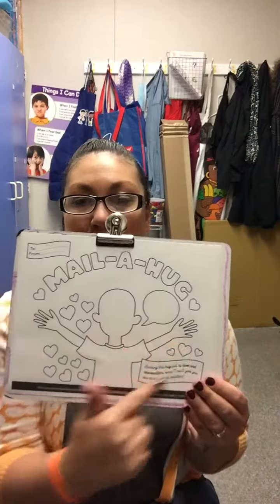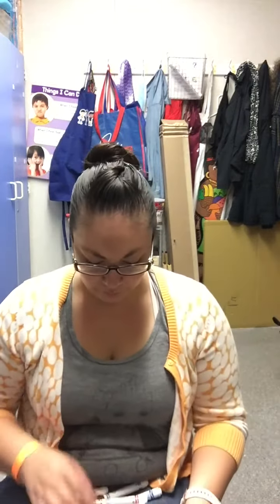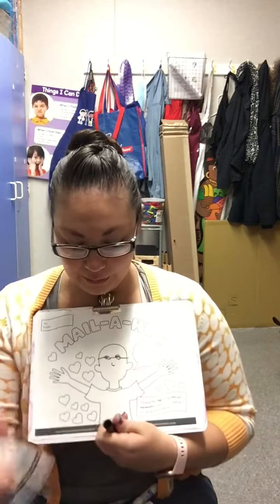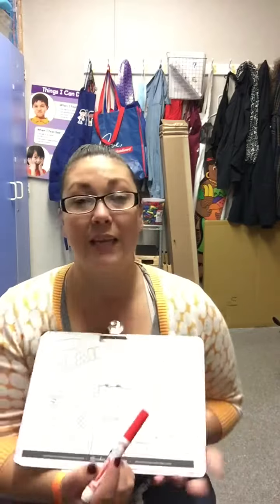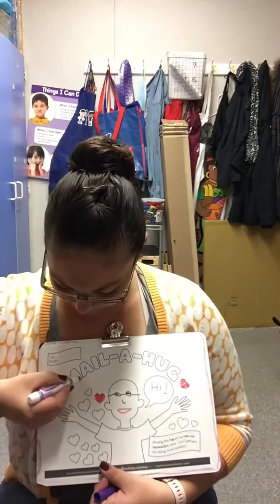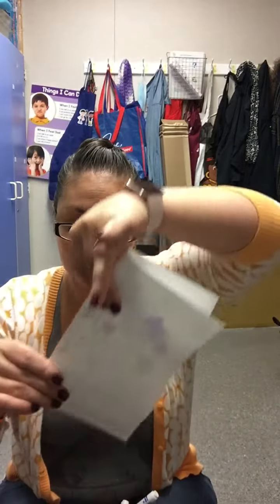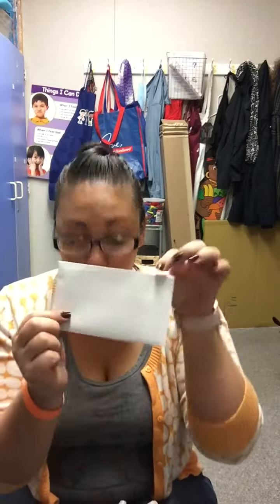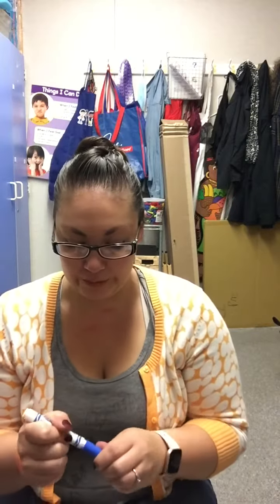September 3, 2020